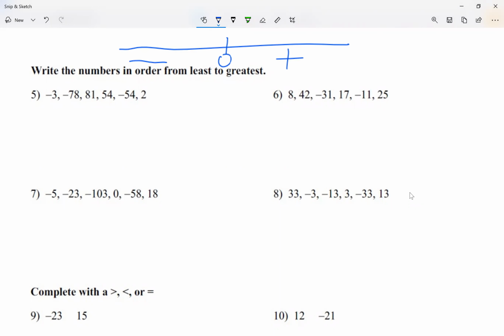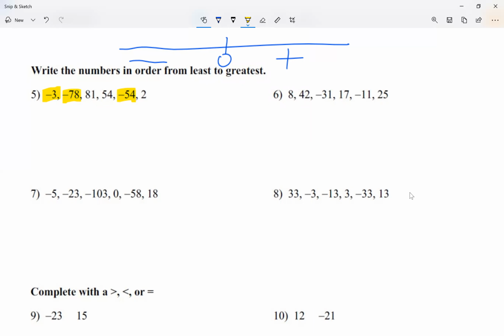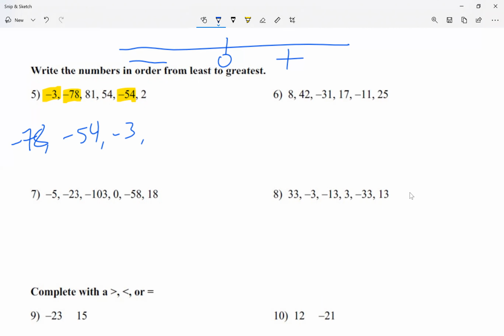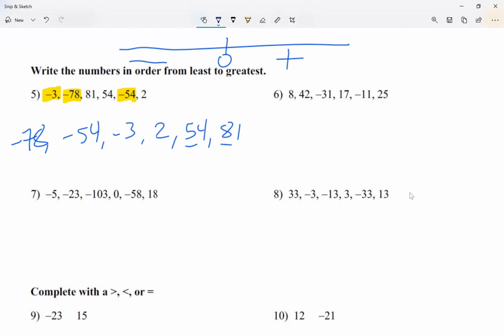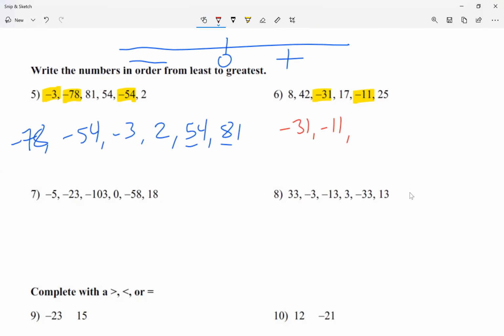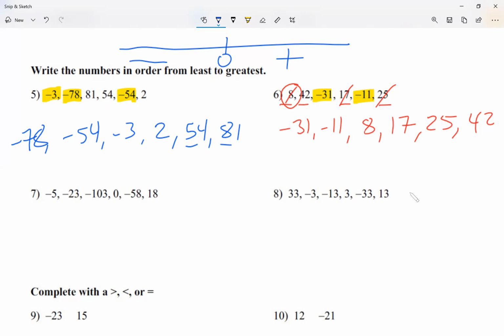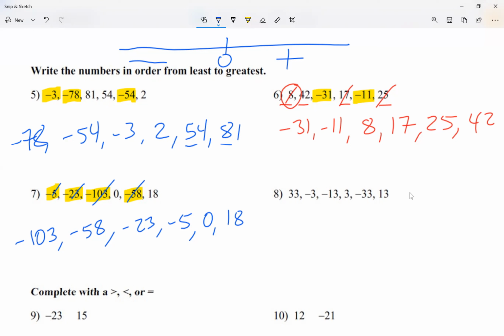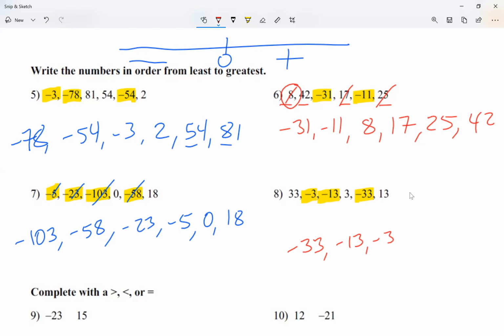Leonzo write numbers in order